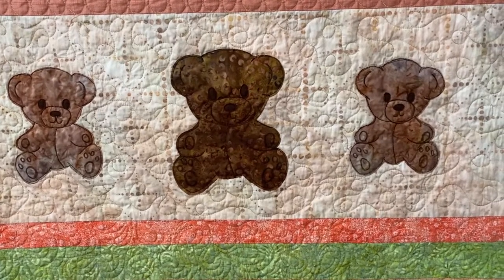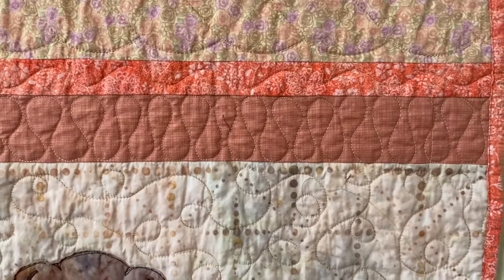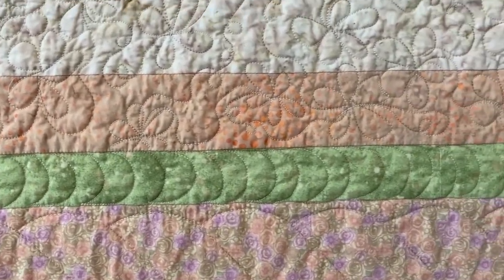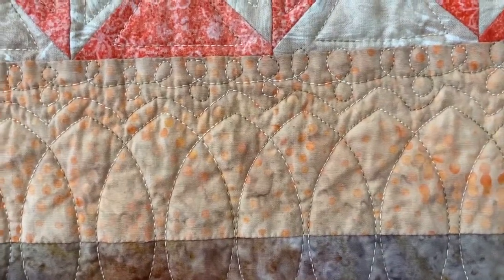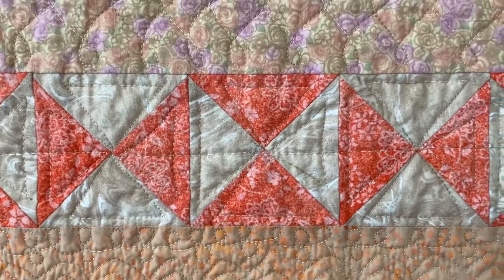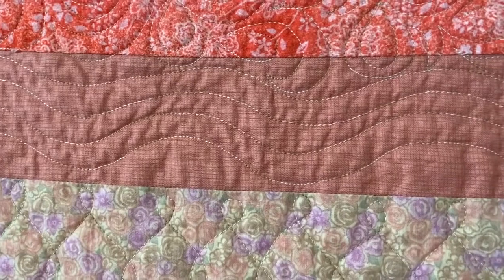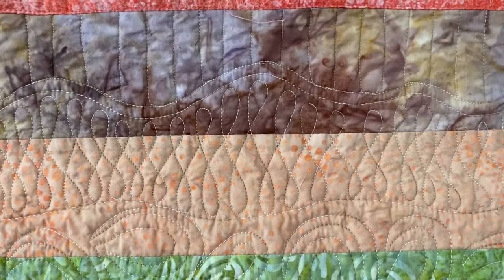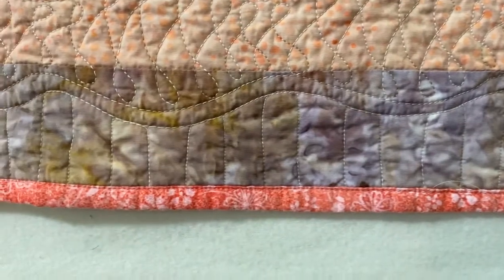Quilting Baby Quilt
This quilt is PROOF that my free-motion quilting bootcamp works!!!